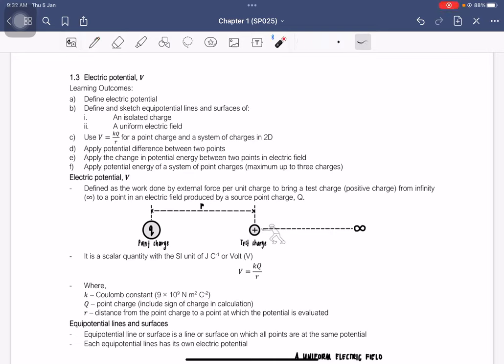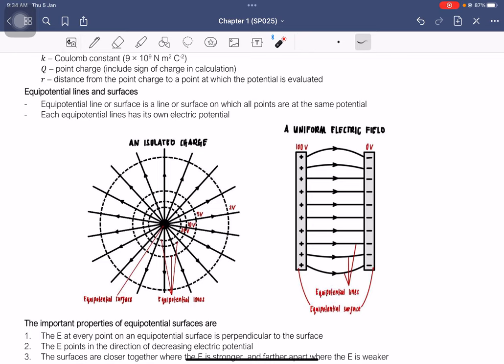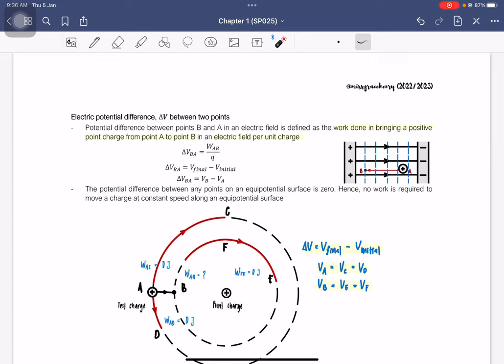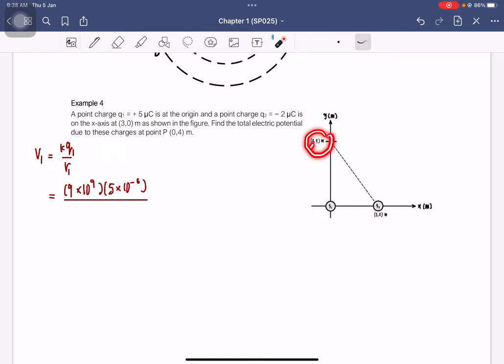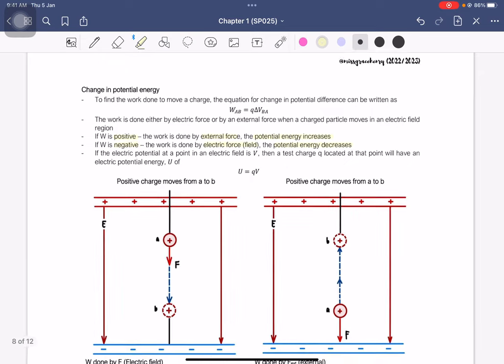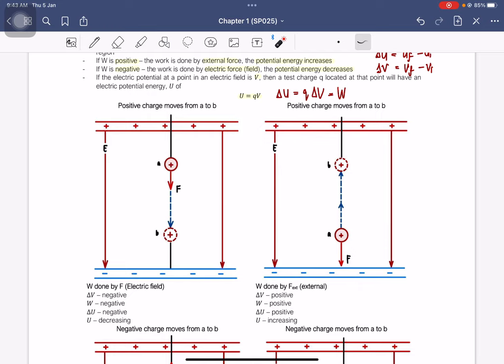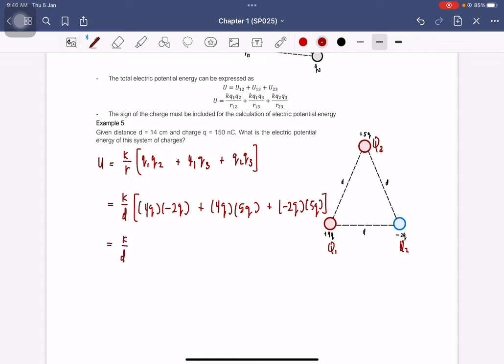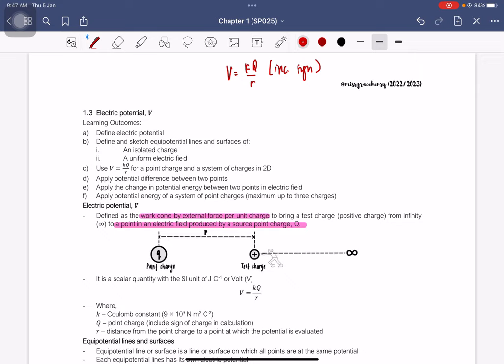1.3 Electric Potential